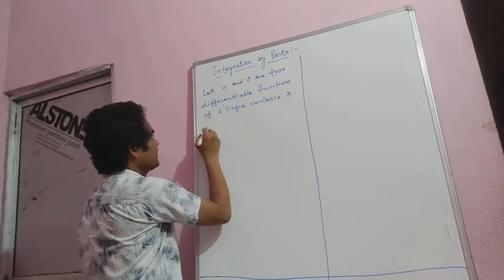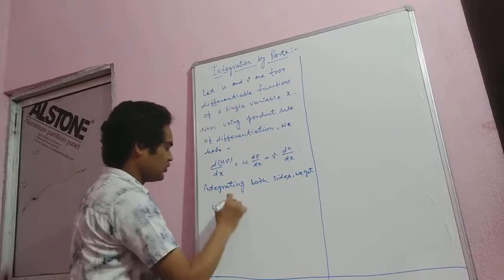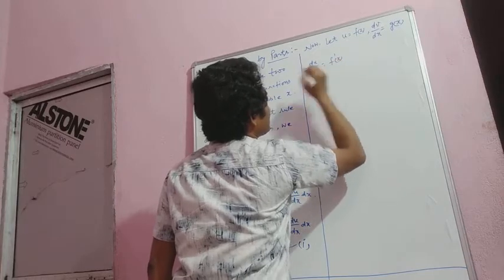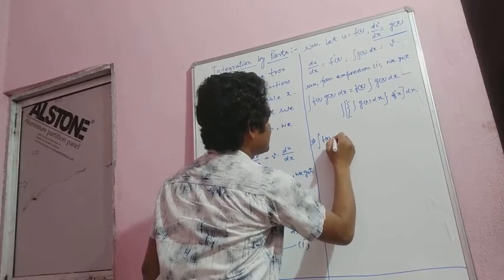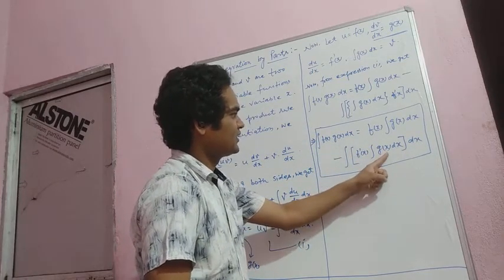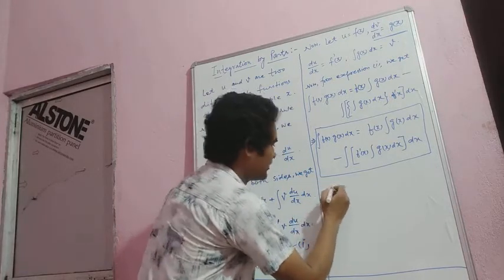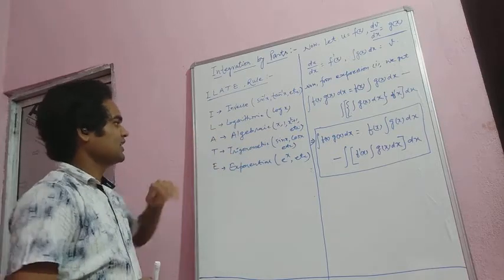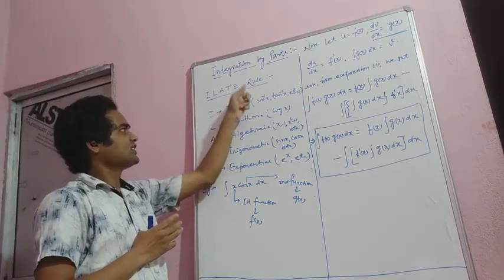Rule of integration by parts.